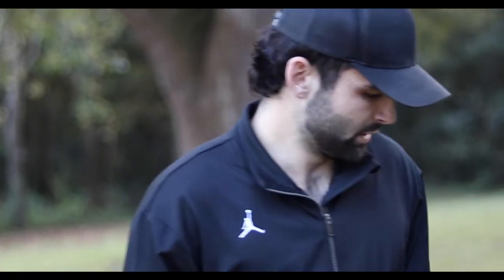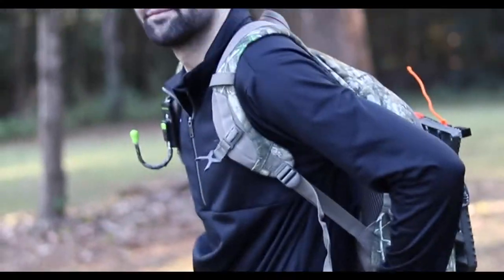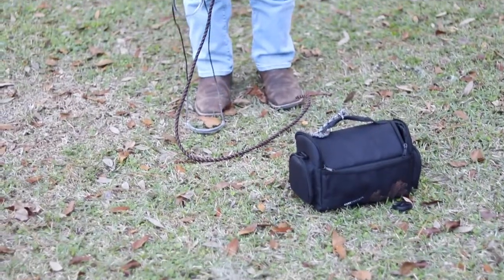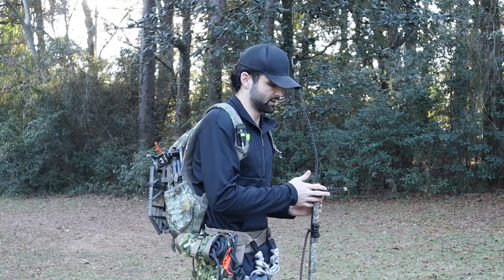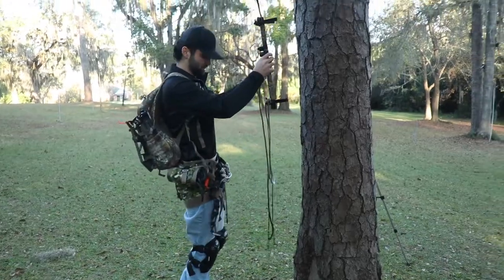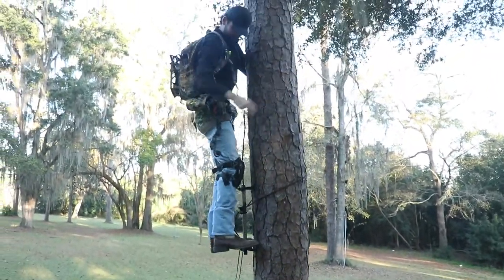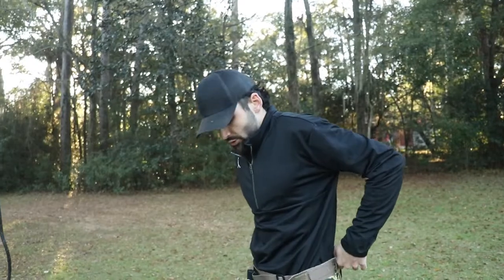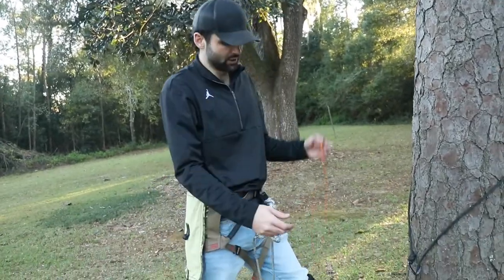ONE Stick Hunting Method for THE LIGHTEST Hunting Possible! | Vlog #20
In this video my brother van shows you how to use the one stick method for climbing the tree to saddle hunt. This method is an extremely lightweight way to hunt.

I get a portion of the money for all of these links as long as you use them within 24 hours after clicking!

Hunting saddle Items:
1 inch Buckles
2 inch Buckles
1 inch Straps
2 Inch Straps
Sowing needle 90/114
Green sowing thread
Camo Fabric
Sowing Machine
Climbers rope

Camera Equipment:
Canon 80D
Canon 80D Package
Canon M50 Camera
Canon M50 Package
Shotgun Mic
Variable ND Filter
SD Card

Podcast Equipment:
Audio Mixer/Interface
Studio Headphones

Lighting:
Softbox Lights
Color lights

Scent killer clothing wash
Primos Lil Shawty
Cellular Trail Cameras
Camo Coverall